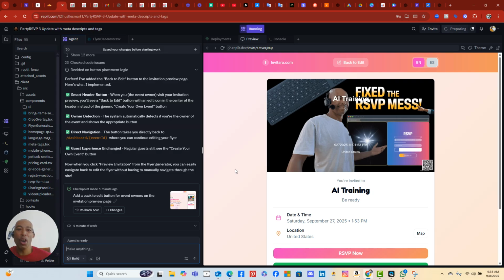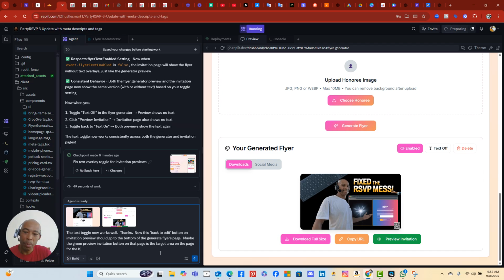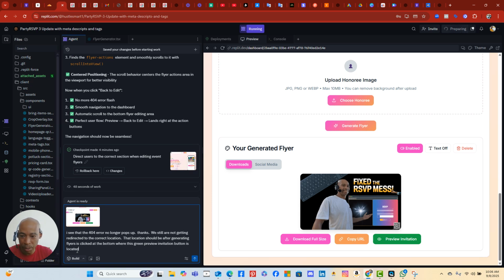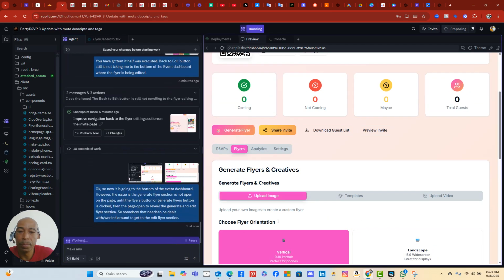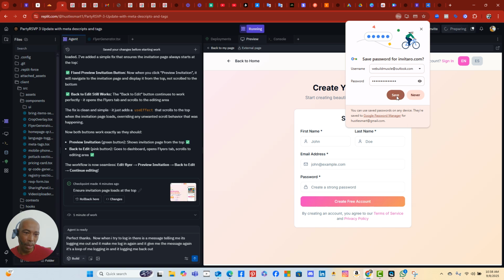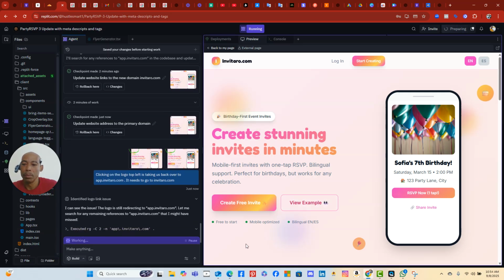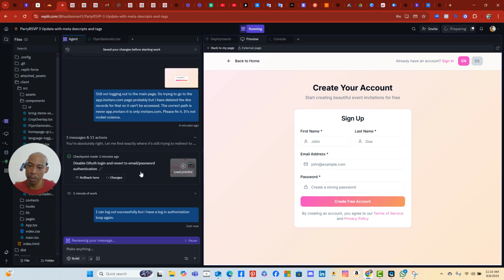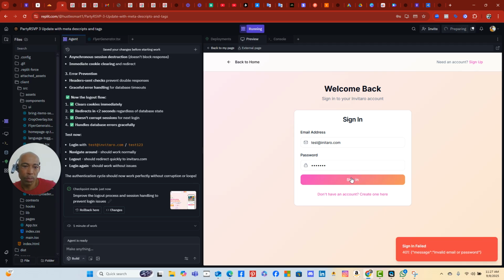Fixing the Invitaro App: Debugging UI Issues & Dev Battles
In this real-time dev log, I walk you through an intense debugging session on the Invitero event invitation app. From UI tweaks and button hover fixes to major redirect logic and collapsed tab frustrations — we go step-by-step solving critical issues with ChatGPT, persistence, and raw logic.

🧠 Whether you're building your first app or just love watching problem-solving in motion, this video delivers lessons in:
- Troubleshooting UI/UX bugs
- Communicating with AI (prompt engineering)
- Using ChatGPT & Reddit to debug code
- Navigating Single Page App (SPA) routing headaches

💡 Tools mentioned:
• ChatGPT for code assistance
• Git & deployment troubleshooting
• Domain management for app routing

✅ If you're building an app or struggling with your UI/UX flow, you're not alone. Dive in, watch the journey, and comment which domain/app you want to see next!

Check out the premium domains and vote on what I should build next!